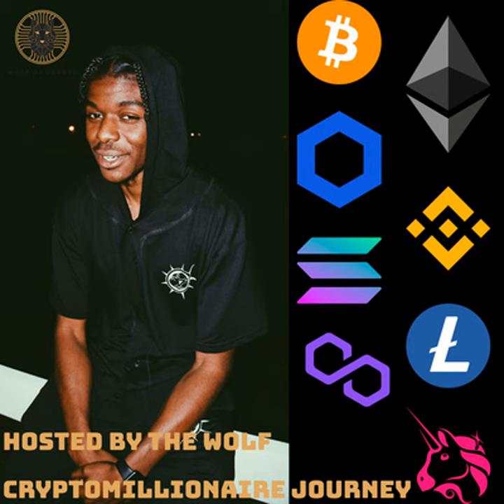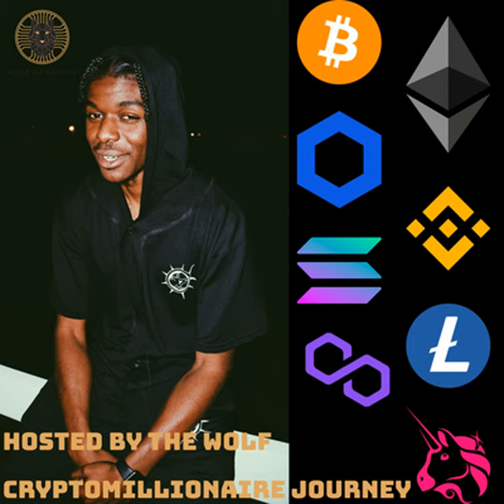Discover the Power of $TUT: A Look at the Turnt Up Tikis Project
Turnt Up Tikis is an exciting new NFT project that is shaking up the world of Solana blockchain. With its innovative concept, holders of these NFTs will be able to enjoy a host of benefits that include daily $TUT token rewards, exclusive access to an 'alpha' Discord channel, and early minting opportunities on upcoming NFT projects. The Turnt Up Tikis NFTs come in three different generations, starting with the first generation tikis that are regular, followed by the second generation Chieftains, and finally the Tiki Gods which are yet to be released. With its unique and innovative concept, Turnt Up Tikis is sure to be a hit with NFT collectors and enthusiasts alike. So if you're looking for a new and exciting way to get involved in the NFT world, be sure to check out Turnt Up Tikis today!